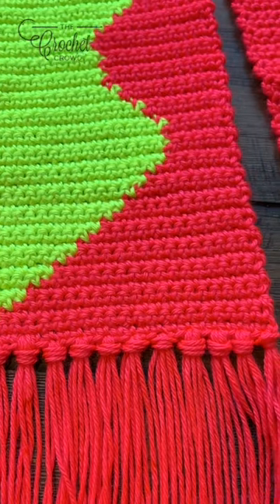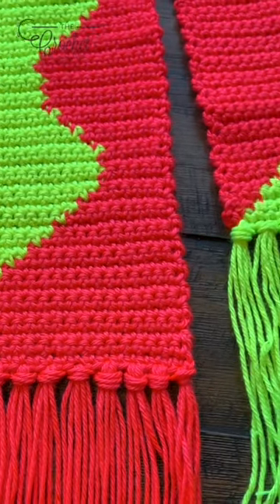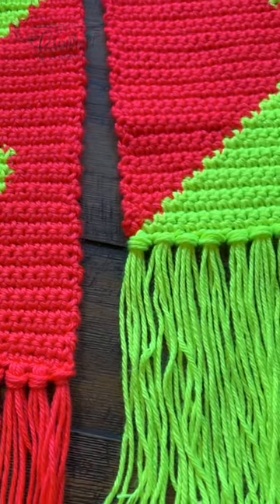If You Insist... I'll Do It Scarf! 🧣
I have a free-form scarf with no pattern, but I can demonstrate how I did it. I will work on a tutorial to show you how.